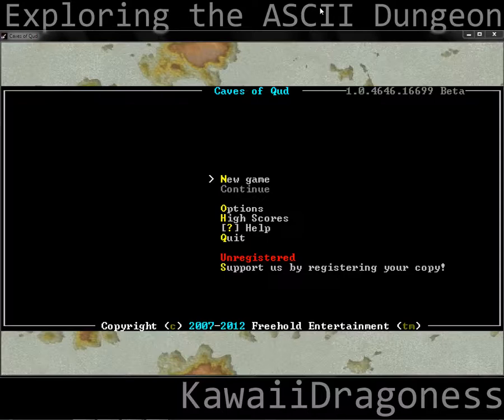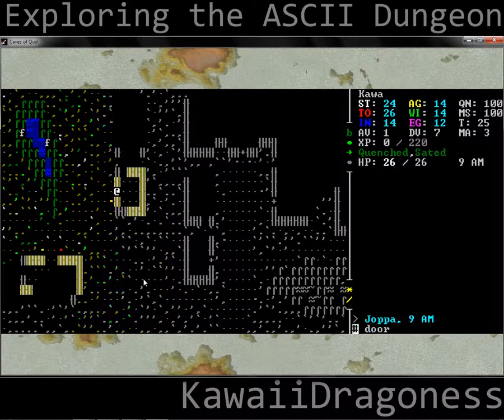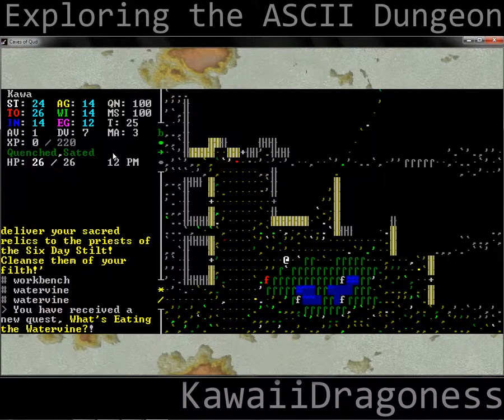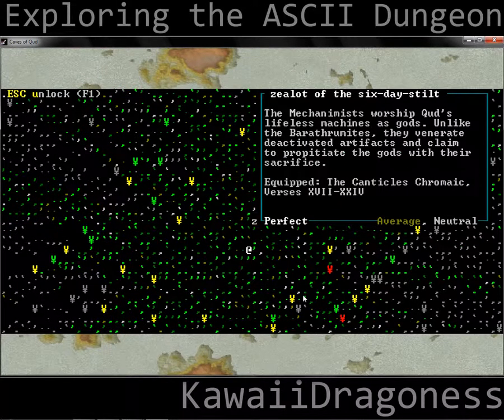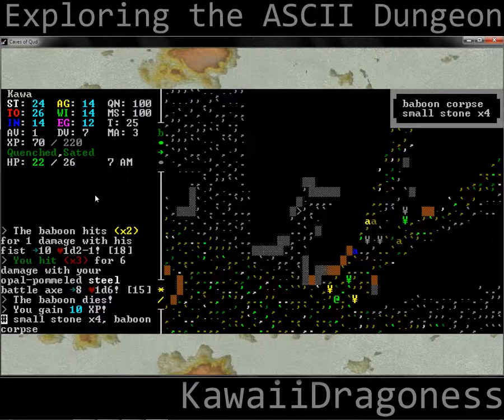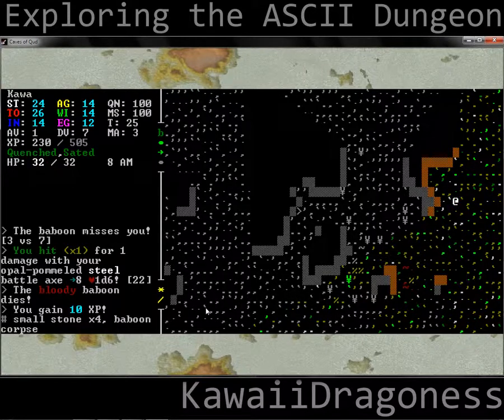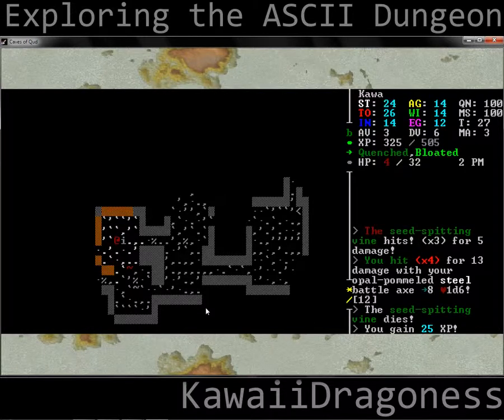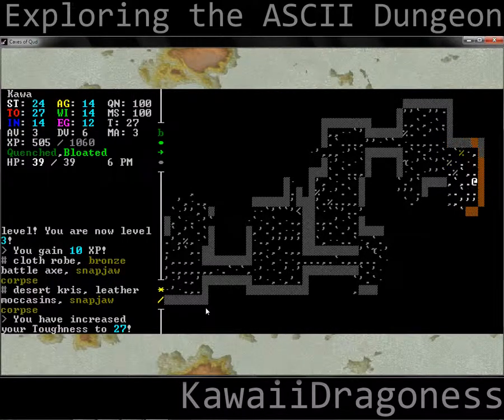Exploring the ASCII Dungeon 05: Caves of Qud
In "Exploring the ASCII Dungeon", we examine the non-graphical interfaces of various roguelikes.